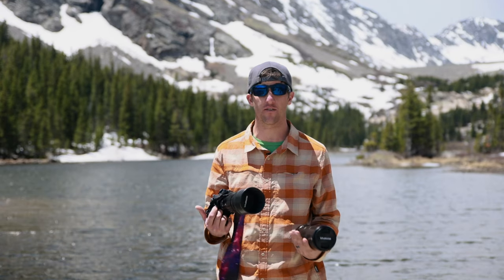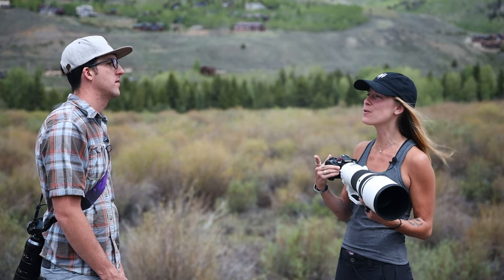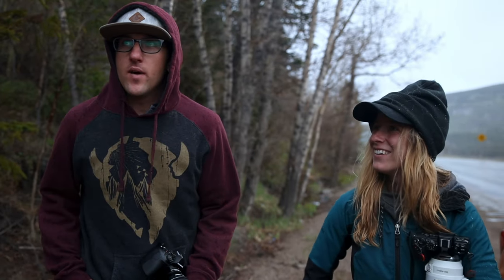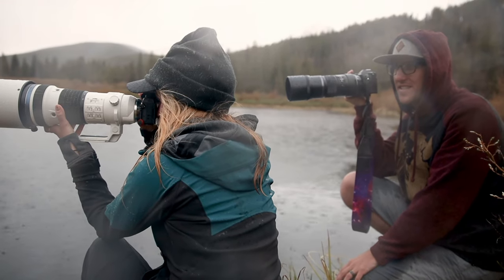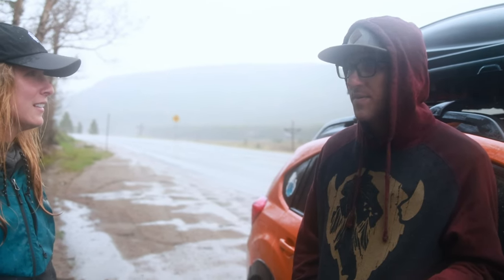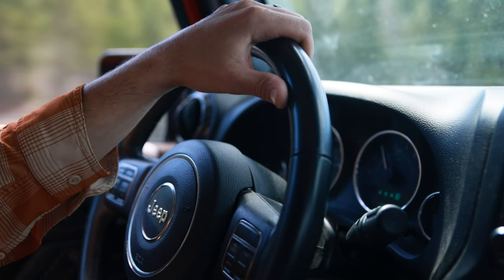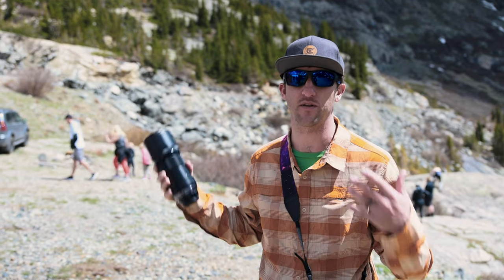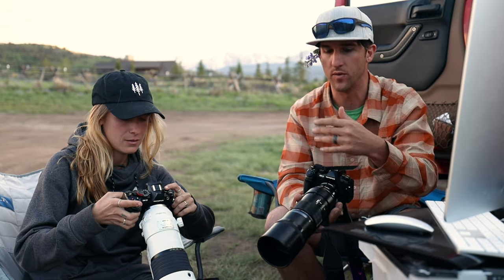Olympus PRO lens Wildlife Shootout. 40-150 f2.8 | 300 f4 | 150-400 f4.5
Met up with Olympus Explorer Brooke Bartleson to test out the best wildlife lenses Olympus has to offer. Can the 2x converter keep up with the 150-400?

My Gear

Canon R5
Canon 6D
Olympus EM 1 MK 3
Olympus m.Zuiko 17mm 1.2 PRO
Olympus m.Zuiko 300mm f4 PRO